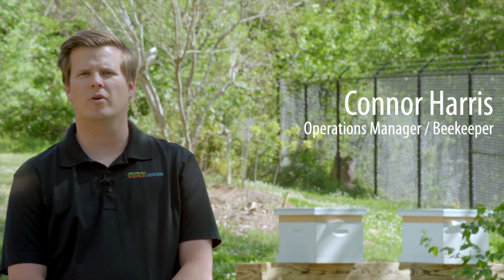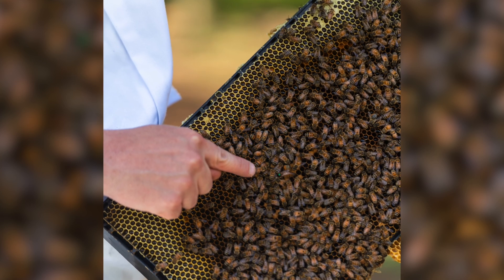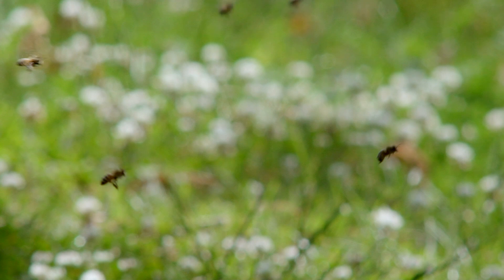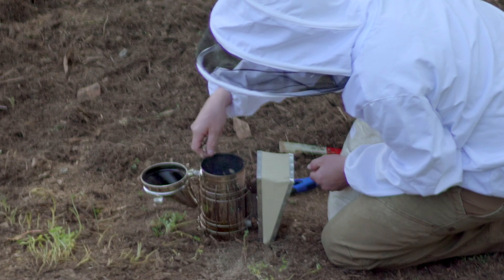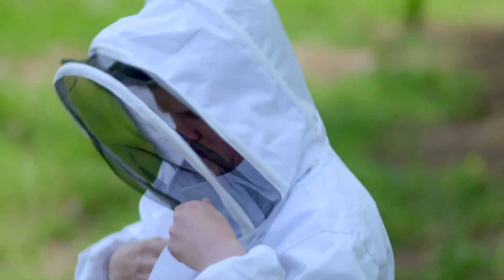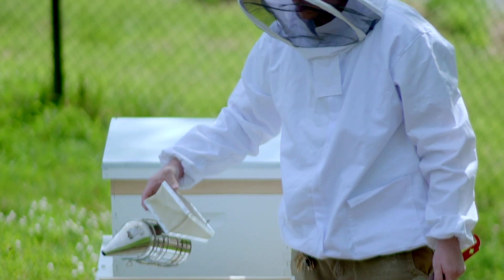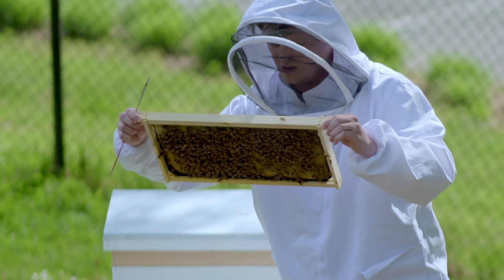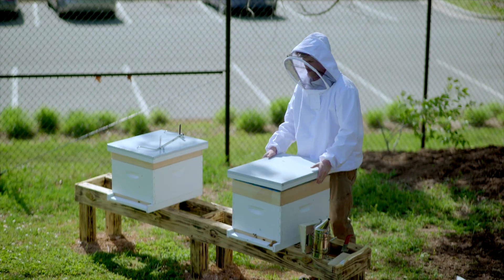Beekeeping at the GSC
Join our beekeeper, Connor Harris, as he talks about our two new honey bee hives and what it takes to care for them.